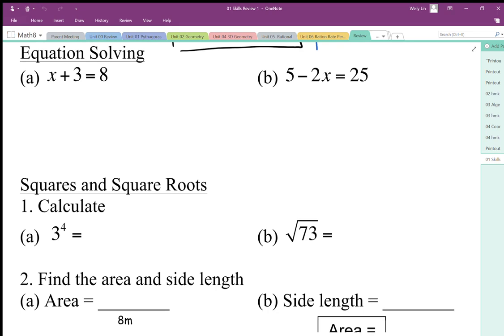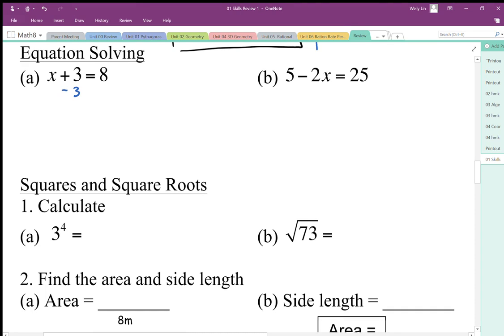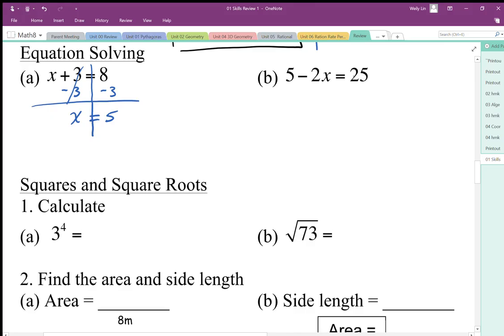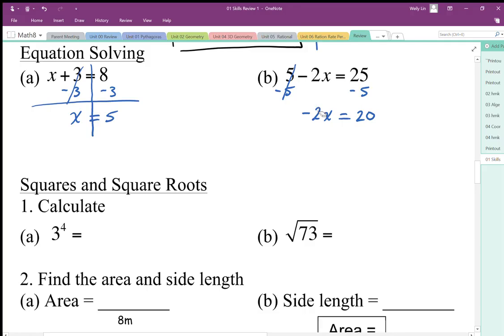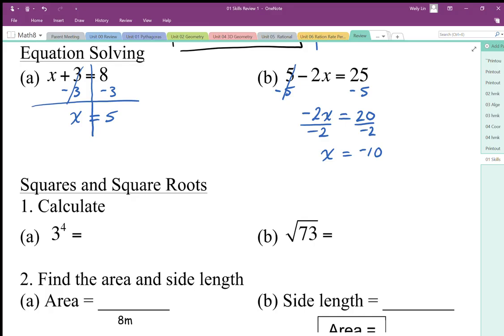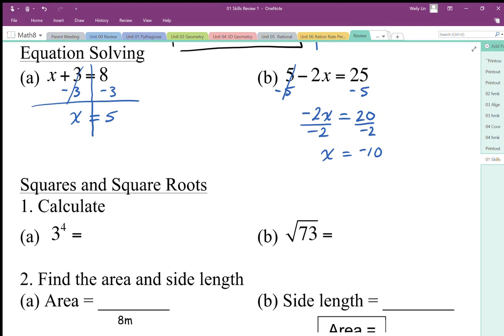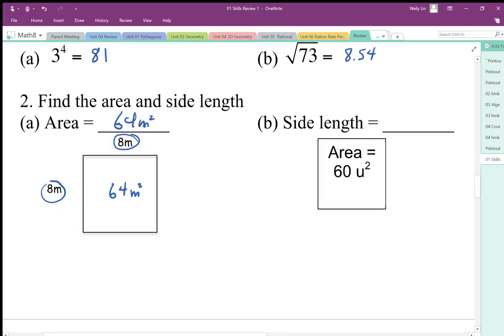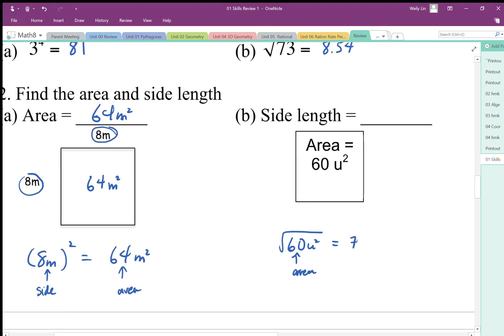01 Skills Review 1 Part3